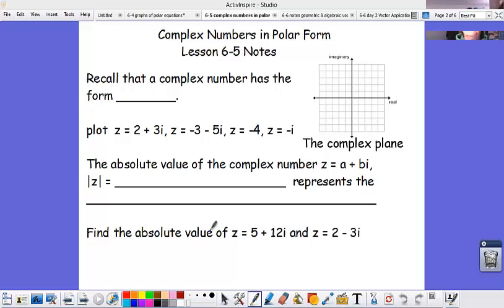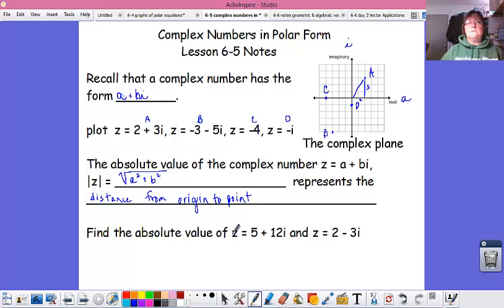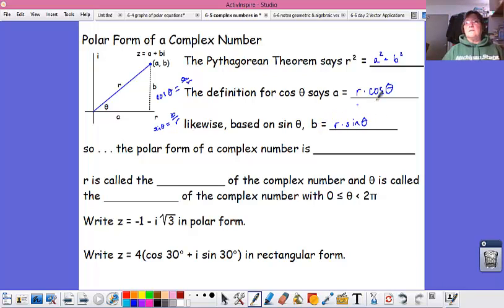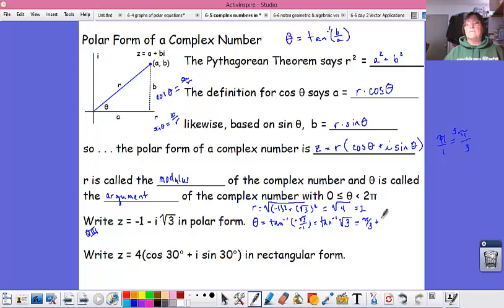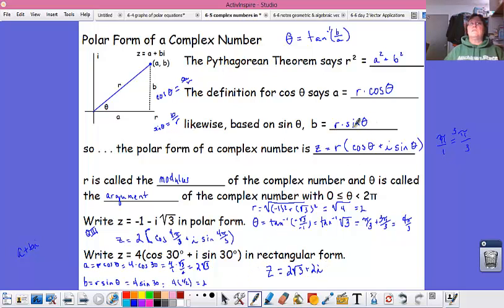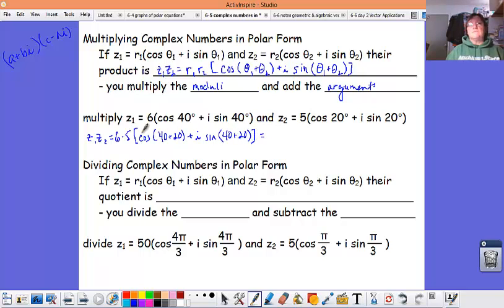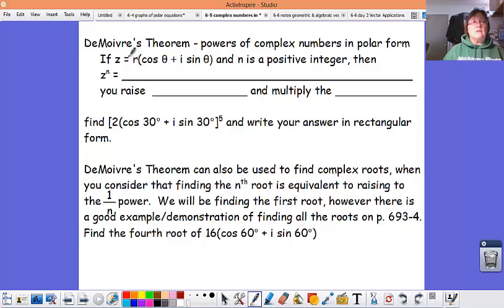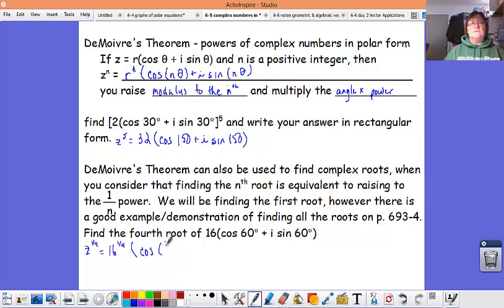6 5 complex numbers in polar form